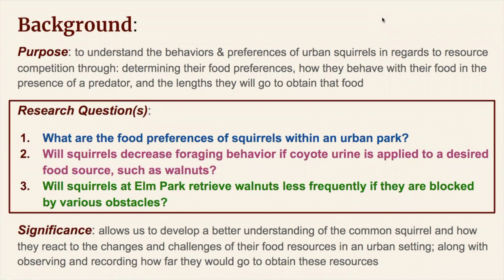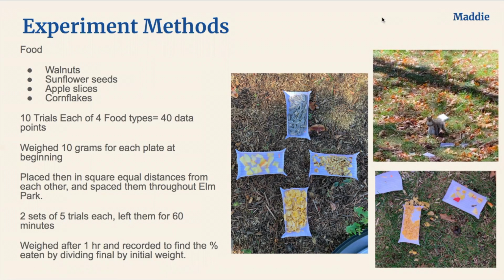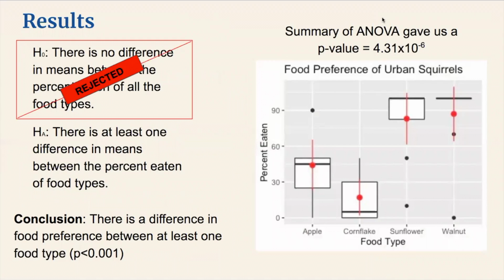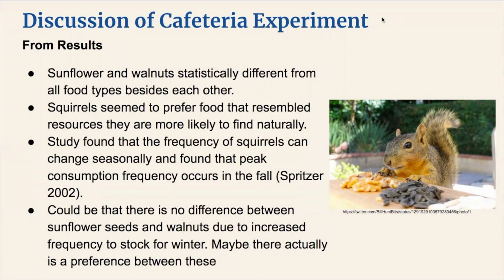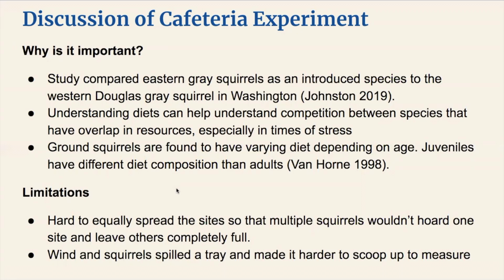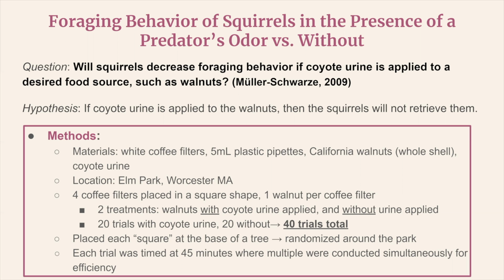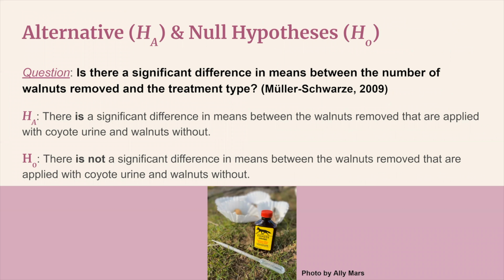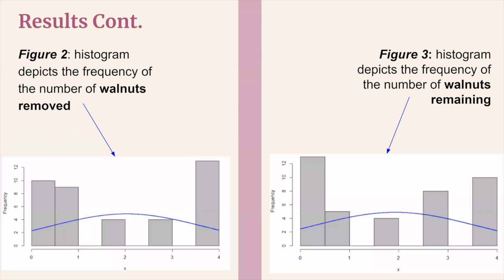Hincher_Mars_Mele_Final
BIOL 216 Final Project Fall 2020